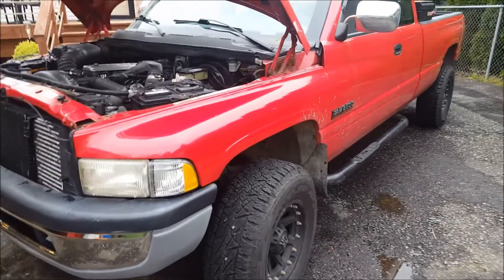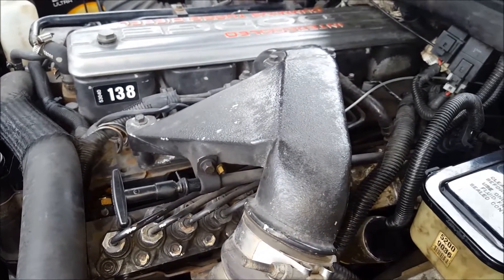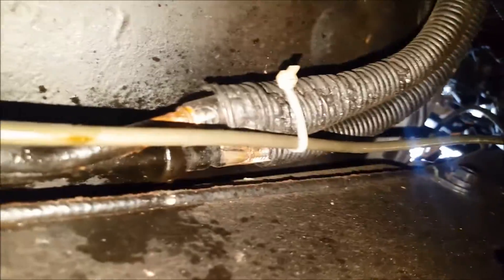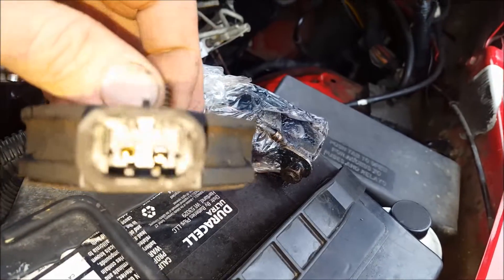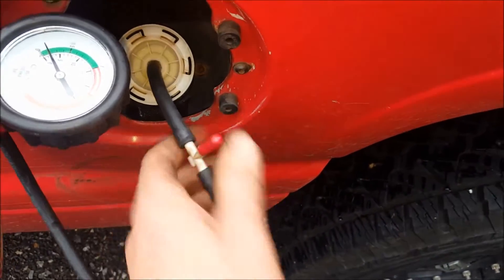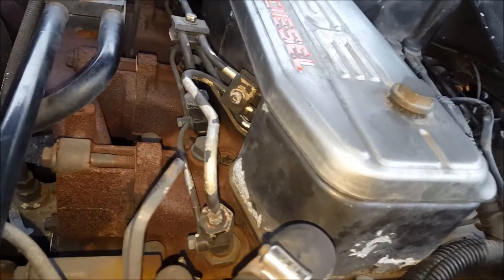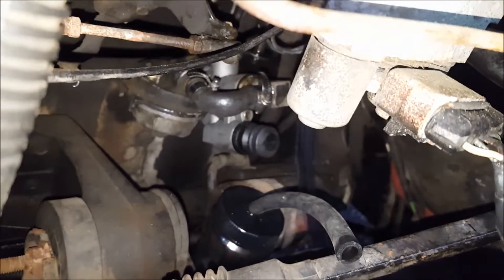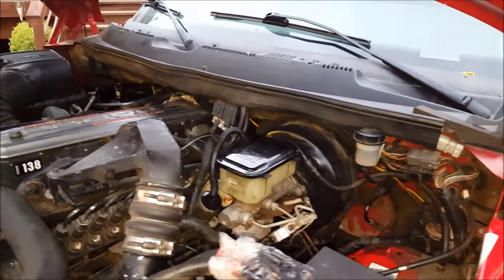DIAGNOSE CUMMINS 12v 6BT LOW FUEL PRESSURE and Air bubbles in fuel Dodge Ram diesel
*ADJUSTABLE OVERFLOW VALVE
*AUTOMETER FUEL PSI GAUGE
*BANJO BOLT ADAPTER
*FUEL BOWL SCREEN/GASKET KIT
*AUTOMETER SNUBBER
*FUEL PSI TEST KIT
*COOLANT PRESSURE TEST KIT

 Follow me along as I troubleshoot low fuel pressure on the 12v Cummins 6bt in my 1996 dodge Ram 2500.  A thumbs-up and comment is hugely appreciated if this helps you out! Also, sharing your experience in the comments below can help others in the future.

UPDATE: After a viewer told me that it's not a good idea to have the fuel pressure sensor mounted directly to the pump, I relocated the sensor over to the firewall with a short piece of fuel hose. This has corrected the fluctuating Needle on the fuel pressure gauge.  To this day I still have tiny air bubbles in my return line, however the truck runs perfectly and I have been told by several people that this is normal.  Of course I'll still leave this video up as I think it gives you a good general idea of how the low-pressure fuel system in this truck operates.

Full List of my Mods and Parts/Tools I use for this Truck

Maintenance:
*OIL FILTER
*ROTELLA T6
*FUEL FILTER
*OEM CUMMINS LIFT PUMP
*PUMP MOUNTING STUDS
*VALVE COVER GASKET SET
*BELT TENSIONER
*DAYCO BELT with AC
*DAYCO BELT without AC
*IDLER PULLEY

Mods:
*KDP KIT
*3K / 4K GOVERNOR SPRINGS
*60LB VALVE SPRINGS
*#11 FUEL PLATE
*ADJUSTABLE OVERFLOW VALVE
*BANJO BOLT ADAPTER
*AUTOMETER SNUBBER
*GAUGE KIT I SHOULD HAVE GOT
*'94-'98 12V DIAMOND EYE STAINLESS CATBACK *DIAMOND EYE 4" RESONATOR
*SS LAP JOINT BAND CLAMPS
*SS BUTT JOINT BAND CLAMPS
*Advanced Timing 2deg To 15.5deg

Tools:
*CUMMINS BARRING TOOL
*AIR HAMMER
*FAN CLUTCH TOOL